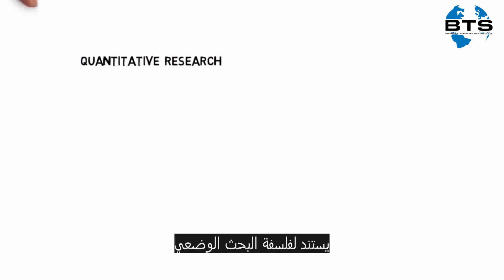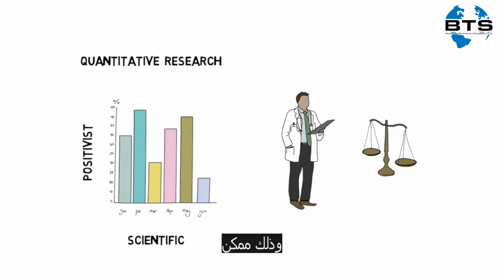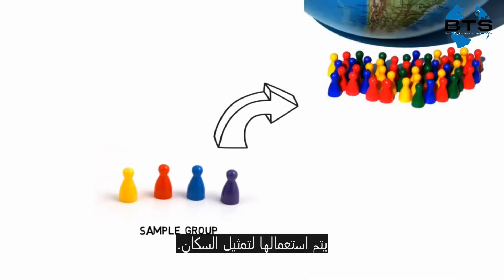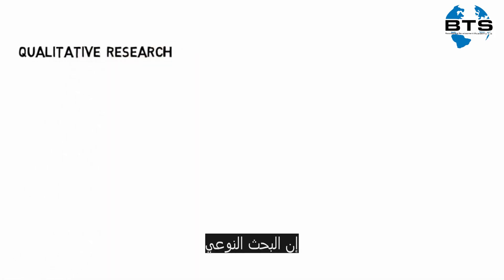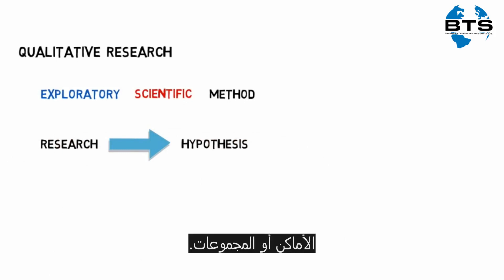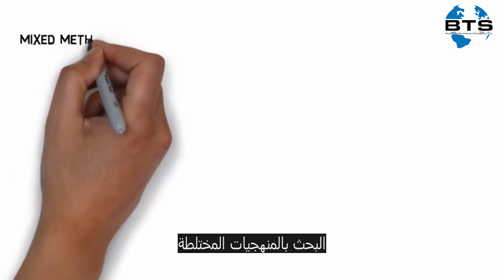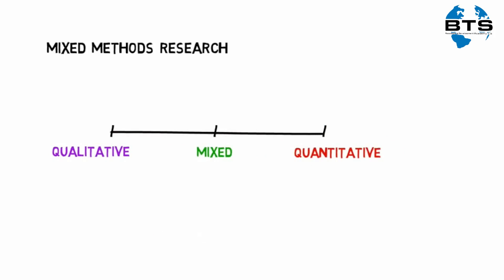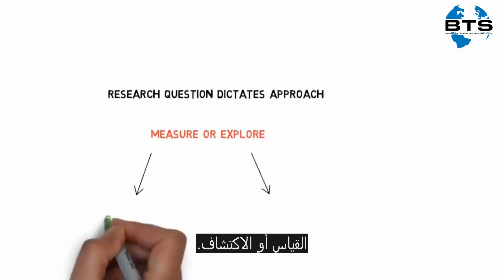البحث الكمي والبحث النوعي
هناك عدة أنواع للبحث العلمي والذي يمكن للباحث انتهاجه، فهناك البحث الكمي الذي يتعامل مع الأرقام فقط والبحث الكيفي الذي يستند للصور والكلمات بدلاً من الأرقام. ومن ثم ليدنا البحث المختلط والذي يستند إلى البحث الكمي والكيفي، سنتعرف هنا بإيجاز على هذه المنهجيات في البحث العلمي.

جميع الحقوق محفوظة لأصحاب الفيديو، تمت الترجمة للفائدة العلمية من خلال فريق ب ت س للبحث العلمي

All rights are reserved for video owners.Translation is achieved by BTS Translation
Team for scientific interest

للمساعدة في خدمة إجراء البحث الأولي والثانوي يُرجى التواصل عبر الرابط التالي

يشاهد الآخرون أيضاً

تصميم نماذج البحث

البحث الأولي والبحث الثانوي

✬ الموقع الرسمي ✬